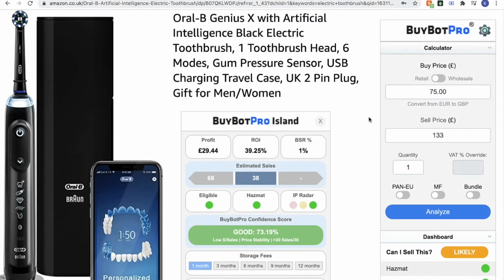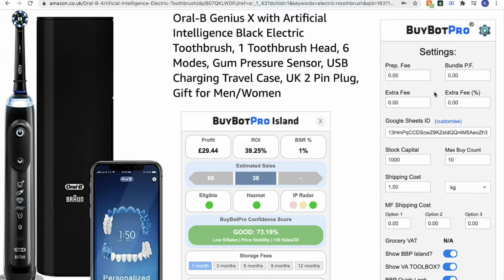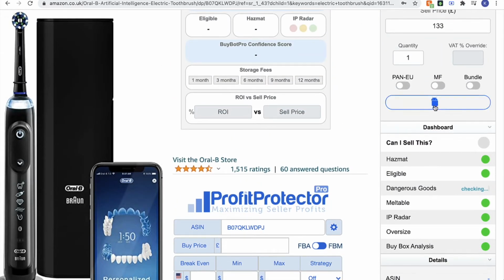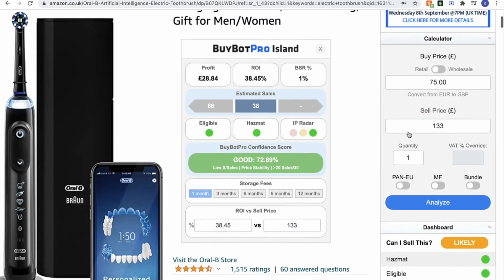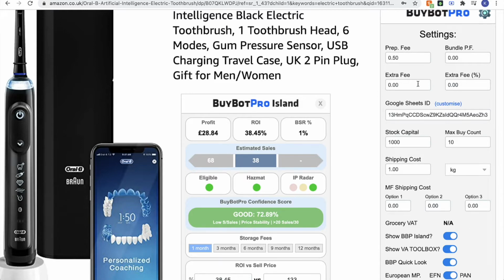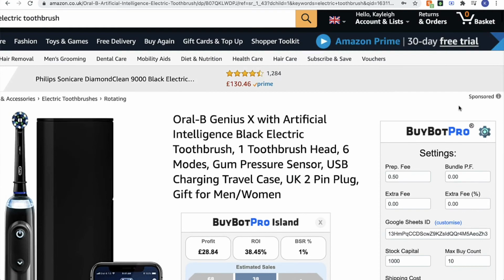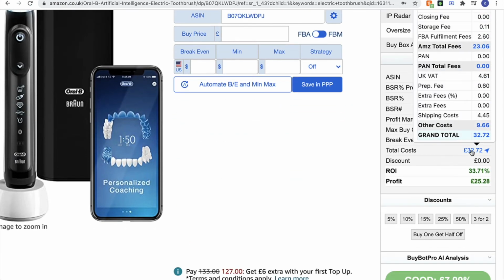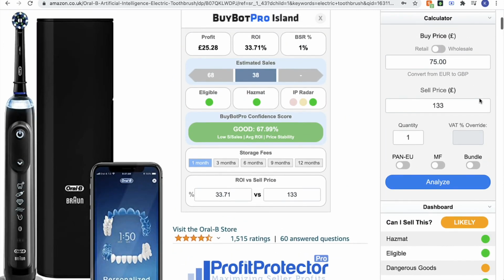Add Your Prep, Bundle And Shipping Fees To Receive A More Accurate FBA Deal Analysis With BuyBotPro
Input correct fees within your BuyBotPro settings and always receive an accurate analysis when sourcing deals, know your exact profit with the fees you pay each time you analyse - no more tiresome calculations!